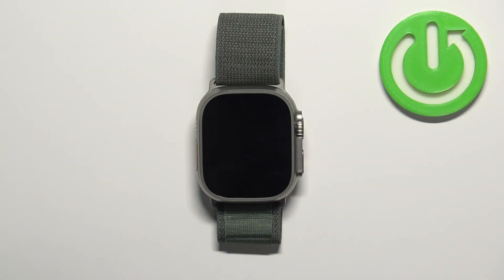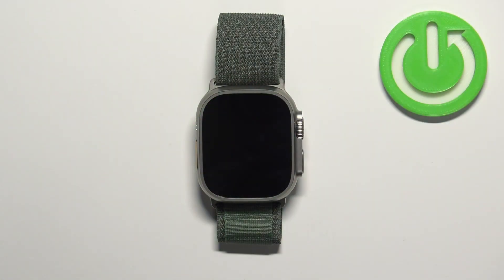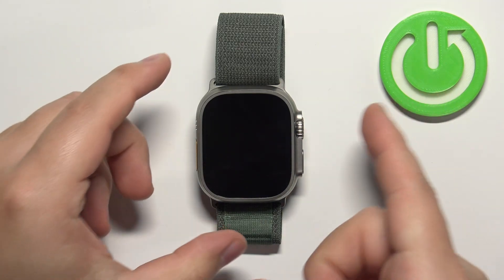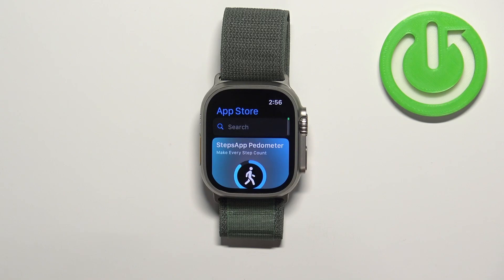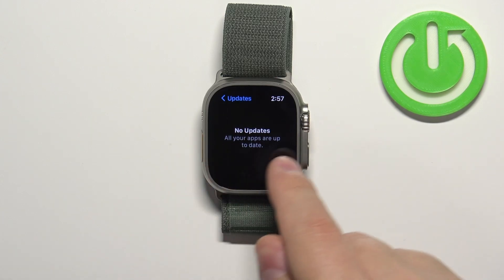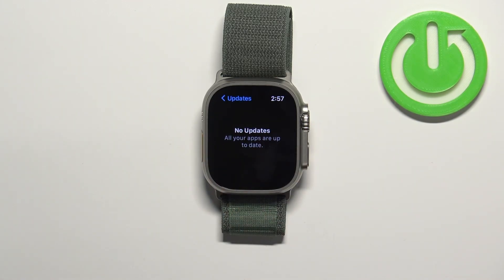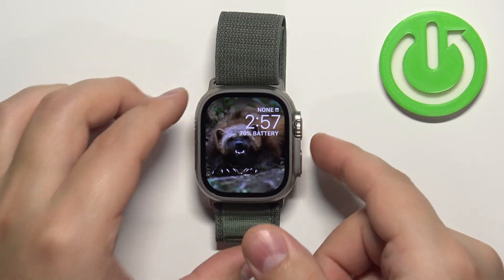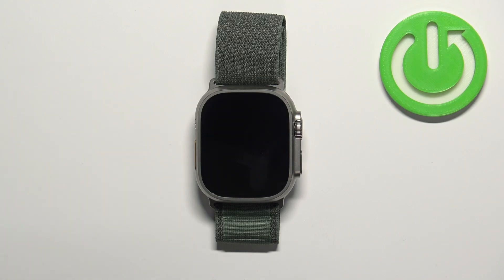How to Update all Apps Installed on your Apple Watch Ultra At Once - Apple Watch Apps Update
In this video, I will explain to you in a detailed way how to update all apps installed on your Apple Watch Ultra. Follow my instructions to see a list of all apps actually installed on your Apple Watch and check if any of them can be updated.
How to update apps on APPLE Watch Ultra? How to check for app updates on Apple Watch Ultra?